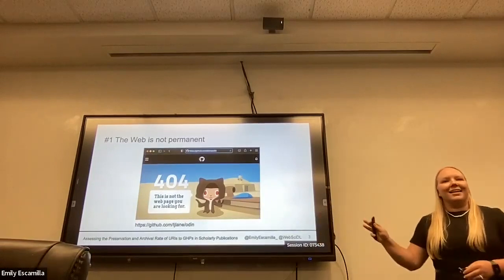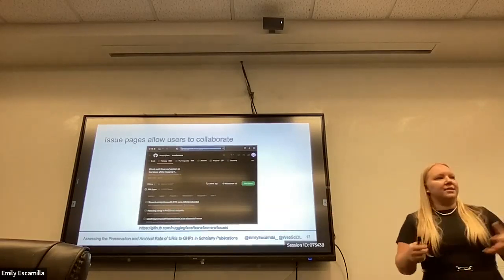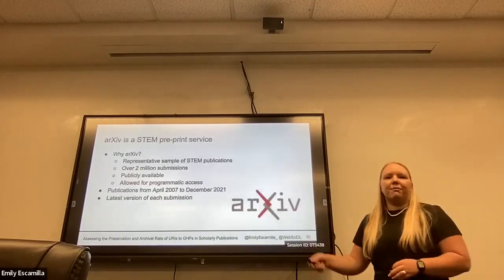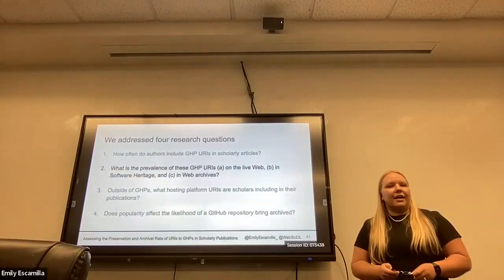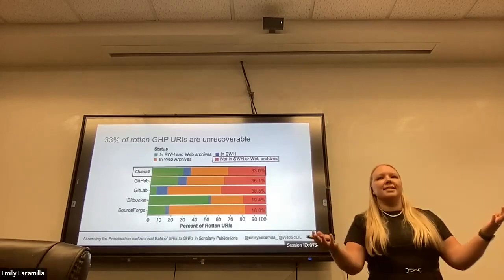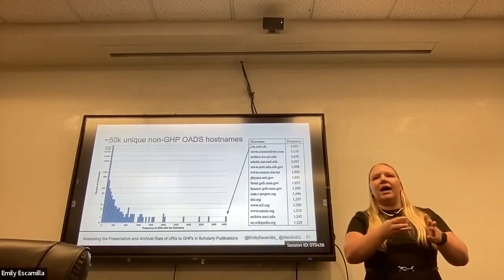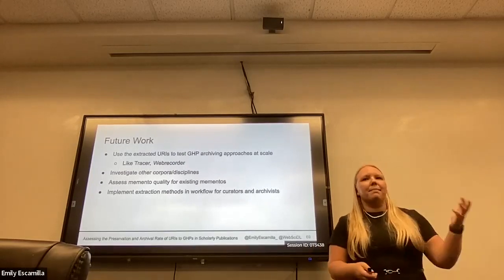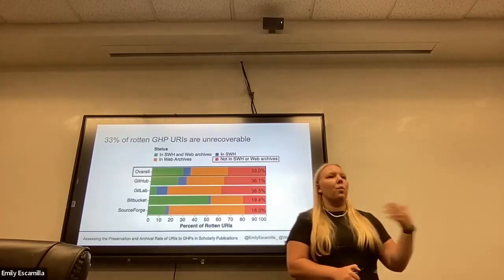Assessing the Prevalence and Archival Rate of URIs to Git Hosting Platforms in Scholarly Publication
Thesis Defense Recording from July 25, 2023
Old Dominion University
Web Science and Digital Libraries Research Group